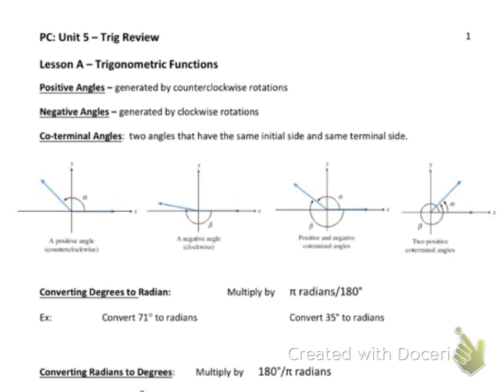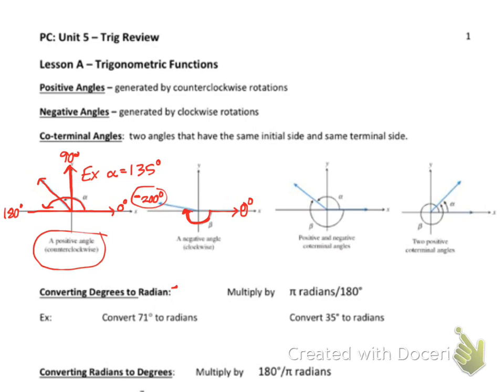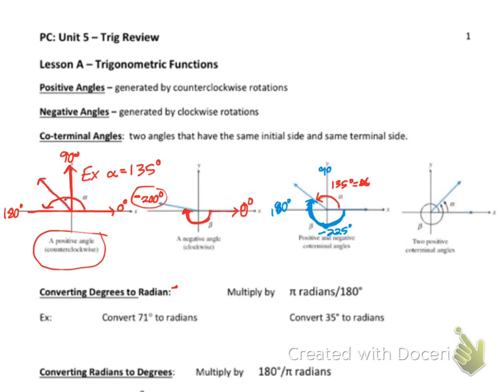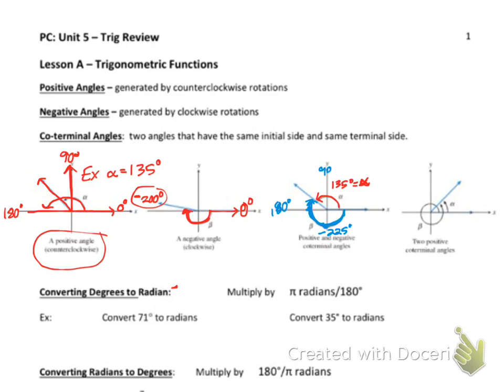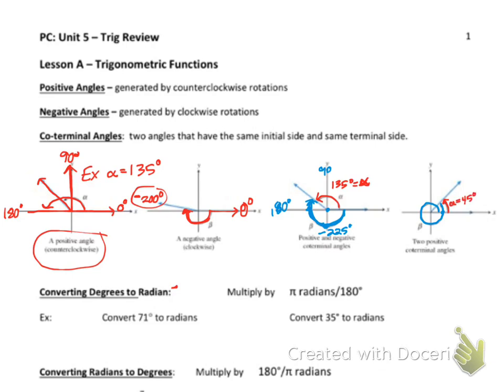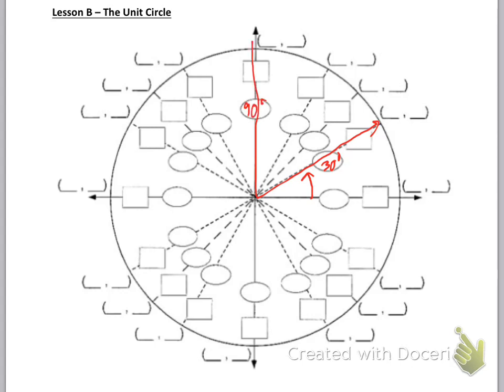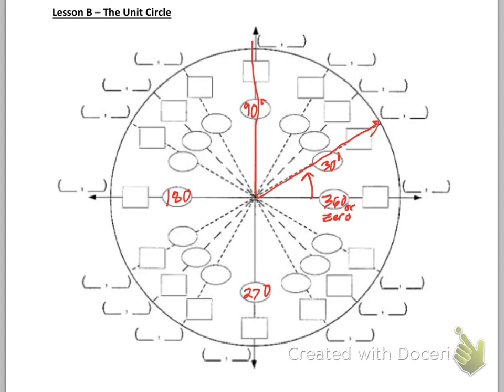Unit Circle trig lecture part III